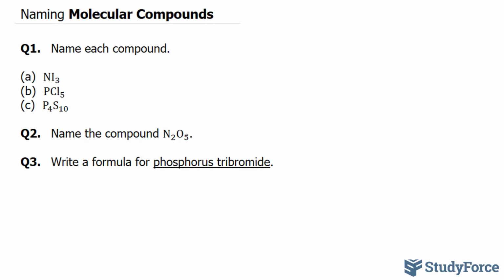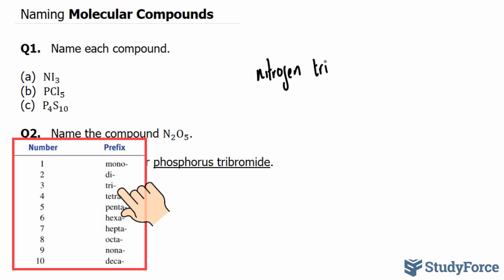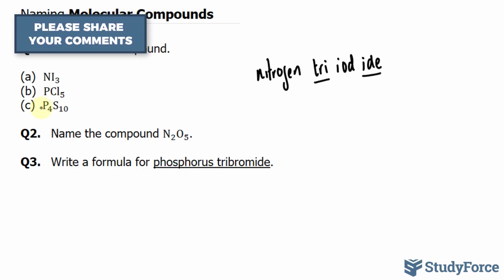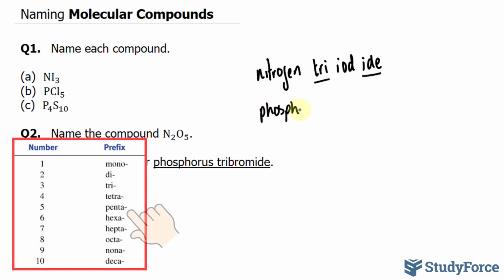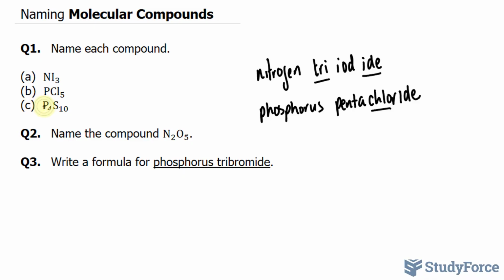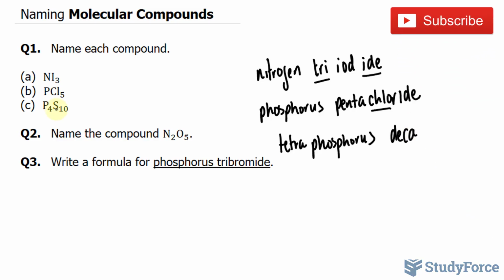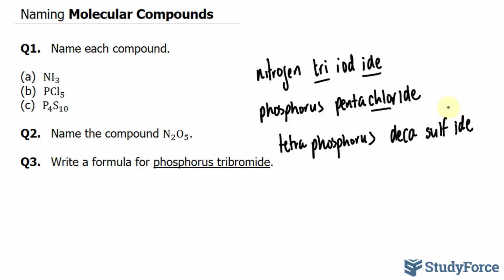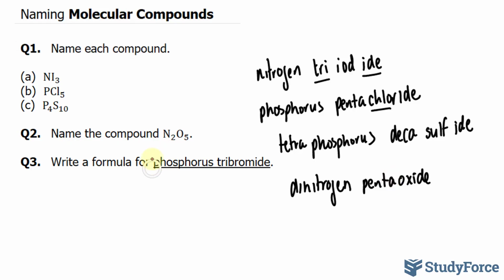⚗️ Naming Molecular Compounds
🤔 Still stuck in chemistry? to start asking questions.

Q1.   Name each compound.

(a)  NI_3
(b)  PCl_5

Q2.   Name the compound N_2 O_5.

Q3.   Write a formula for phosphorus tribromide.